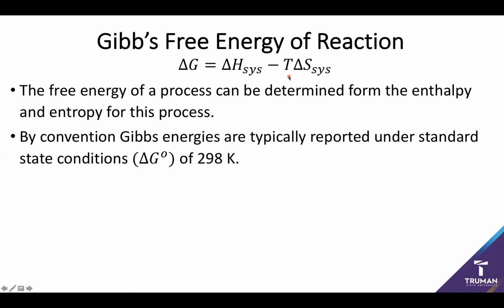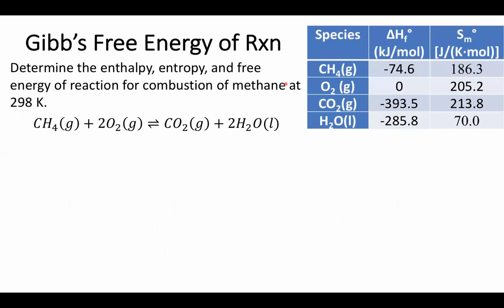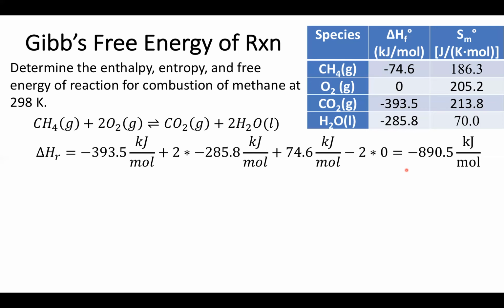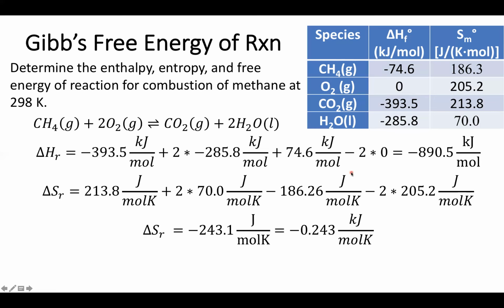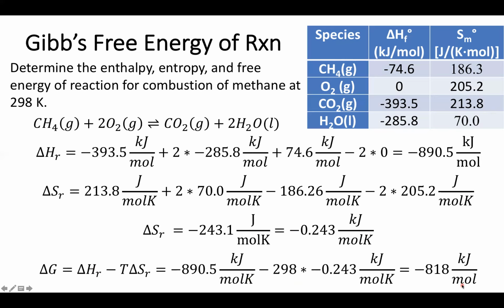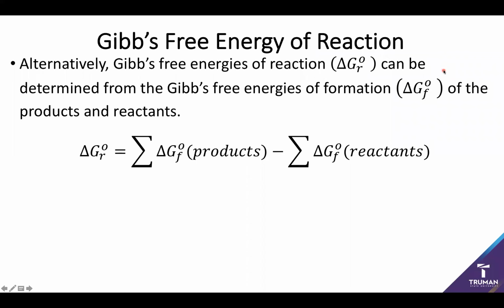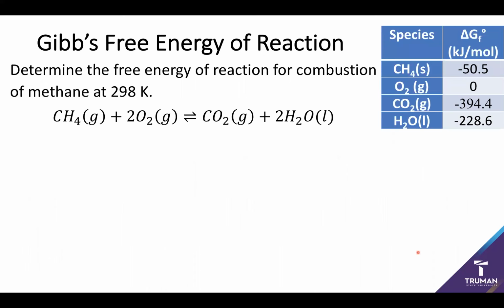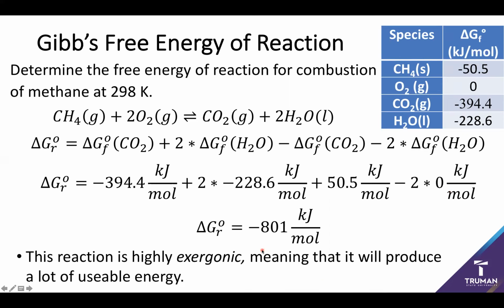12.8-Free Energies of Reaction